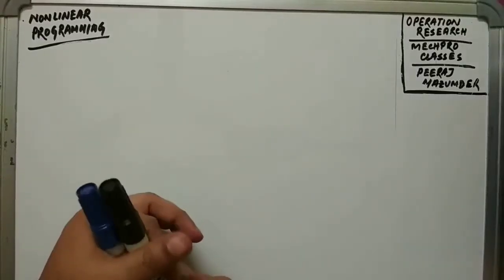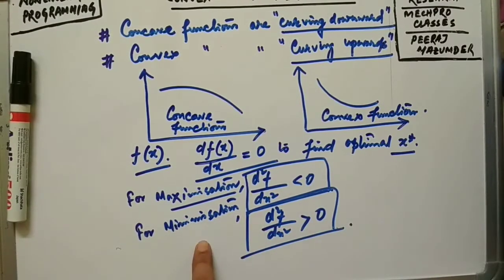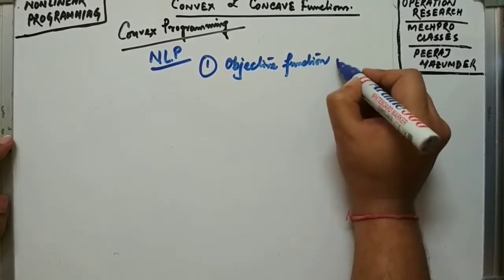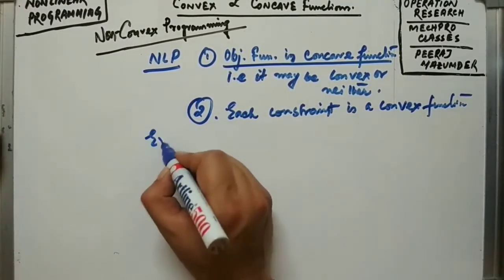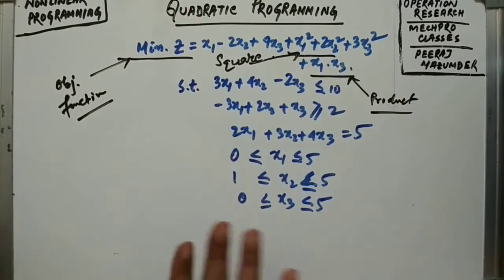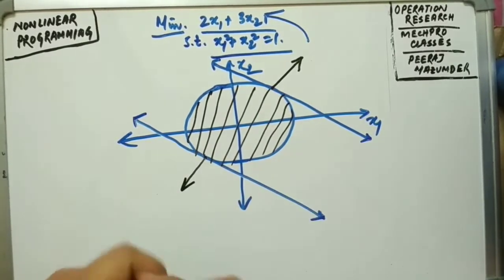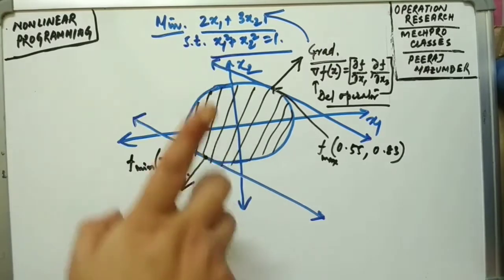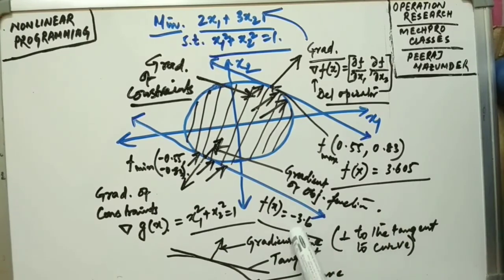Graphical illustration of nonlinear programming | Lec 2 | operations research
In this video I have explained about , how to apply GRAPHICAL METHOD in given non linear programming problem.

In mathematics, nonlinear programming (NLP) is the process of solving an optimization problem where some of the constraints or the objective function are nonlinear. An optimization problem is one of calculation of the extrema (maxima, minima or stationary points) of an objective function over a set of unknown real variables and conditional to the satisfaction of a system of equalities and inequalities, collectively termed constraints. It is the sub-field of mathematical optimization that deals with problems that are not linear.

A typical non-convex problem is that of optimizing transportation costs by selection from a set of transportation methods, one or more of which exhibit economies of scale, with various connectivities and capacity constraints. An example would be petroleum product transport given a selection or combination of pipeline, rail tanker, road tanker, river barge, or coastal tankship. Owing to economic batch size the cost functions may have discontinuities in addition to smooth changes.

In experimental science, some simple data analysis (such as fitting a spectrum with a sum of peaks of known location and shape but unknown magnitude) can be done with linear methods, but in general these problems, also, are nonlinear. Typically, one has a theoretical model of the system under study with variable parameters in it and a model the experiment or experiments, which may also have unknown parameters. One tries to find a best fit numerically. In this case one often wants a measure of the precision of the result, as well as the best fit itself.

There are several possibilities for the nature of the constraint set, also known as the feasible set or feasible region.

An infeasible problem is one for which no set of values for the choice variables satisfies all the constraints. That is, the constraints are mutually contradictory, and no solution exists; the feasible set is the empty set.

A feasible problem is one for which there exists at least one set of values for the choice variables satisfying all the constraints.

An unbounded problem is a feasible problem for which the objective function can be made to be better than any given finite value. Thus there is no optimal solution, because there is always a feasible solution that gives a better objective function value than does any given proposed solution.

If the objective function f is linear and the constrained space is a polytope, the problem is a linear programming problem, which may be solved using well-known linear programming techniques such as the simplex method.

If the objective function is concave (maximization problem), or convex (minimization problem) and the constraint set is convex, then the program is called convex and general methods from convex optimization can be used in most cases.

If the objective function is quadratic and the constraints are linear, quadratic programming techniques are used.

If the objective function is a ratio of a concave and a convex function (in the maximization case) and the constraints are convex, then the problem can be transformed to a convex optimization problem using fractional programming techniques.

Several methods are available for solving nonconvex problems. One approach is to use special formulations of linear programming problems. Another method involves the use of branch and bound techniques, where the program is divided into subclasses to be solved with convex (minimization problem) or linear approximations that form a lower bound on the overall cost within the subdivision. With subsequent divisions, at some point an actual solution will be obtained whose cost is equal to the best lower bound obtained for any of the approximate solutions. This solution is optimal, although possibly not unique. The algorithm may also be stopped early, with the assurance that the best possible solution is within a tolerance from the best point found; such points are called ε-optimal. Terminating to ε-optimal points is typically necessary to ensure finite termination. This is especially useful for large, difficult problems and problems with uncertain costs or values where the uncertainty can be estimated with an appropriate reliability estimation.